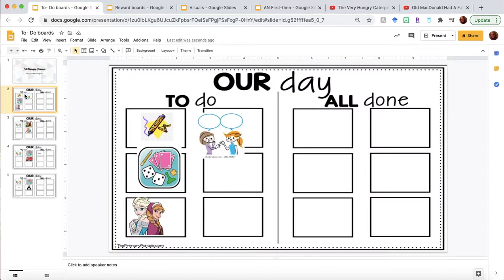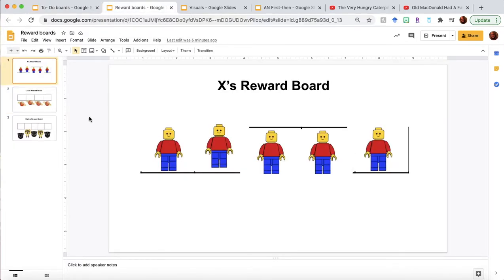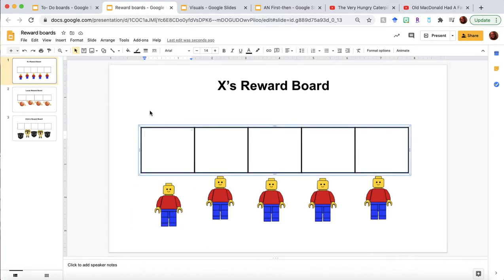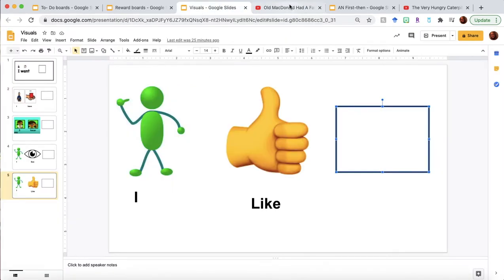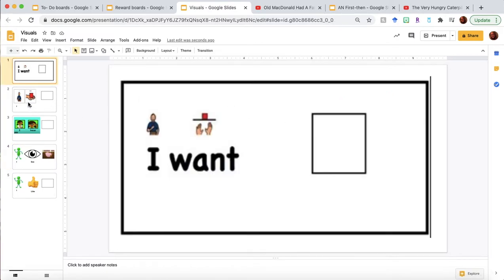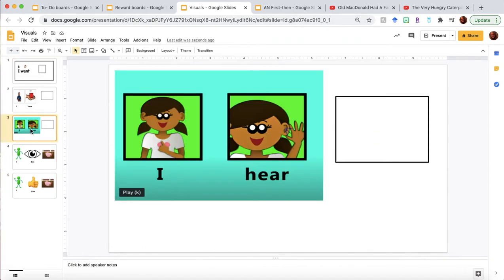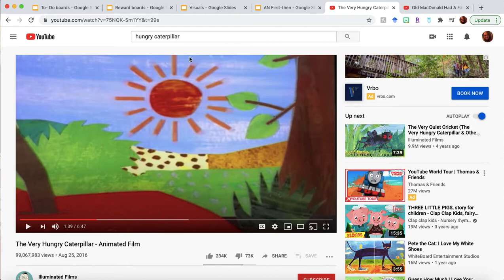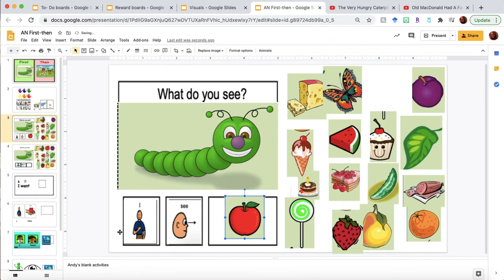Teletherapy Visuals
Some helpful visuals to utilize during teletherapy!